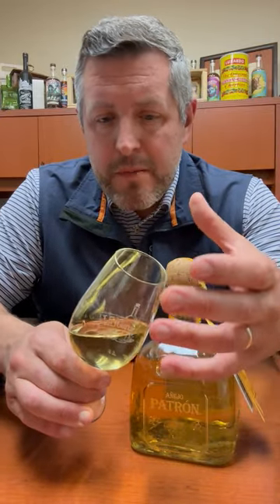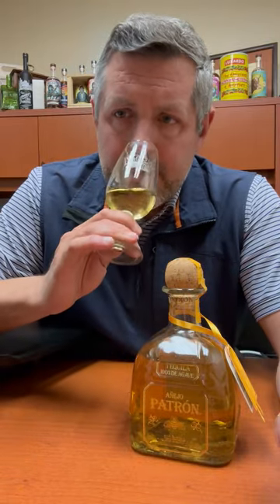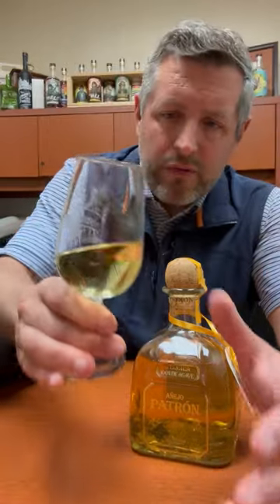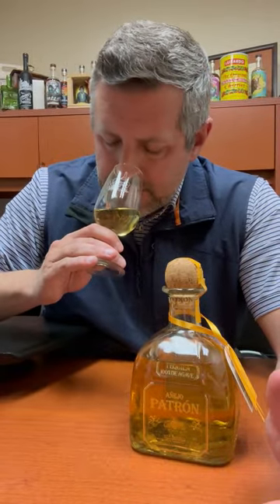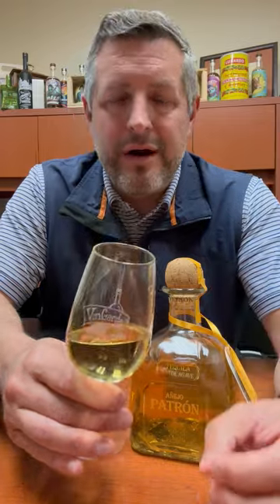Patron Anejo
Patron sells so much blanco tequila  their aged product sometimes gets overlooked, especially in the age of ULTRA luxury anejos like 1942 and Clase Azul, which is a mistake, because these well aged Patron expressions are elegant, balanced, and insanely delicious! This Anejo presents a golden honey color with a lime and herbal nose giving way to caramel and cooked agave. On the palate, sweet earth and spice intermingle with more lime, then creamy butterscotch then a high toned tropical fruit note to finish it off with just the right touch of spice. A world class spirit.